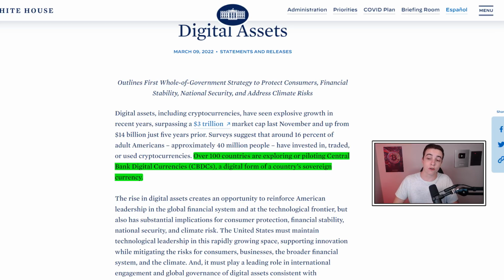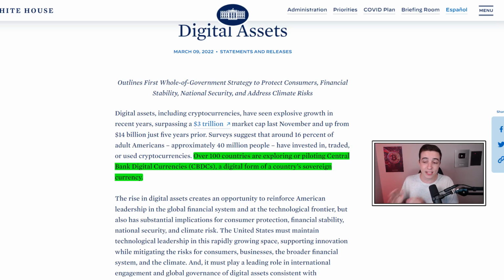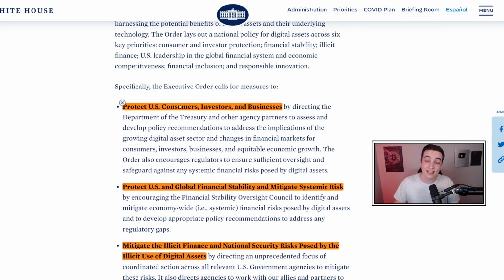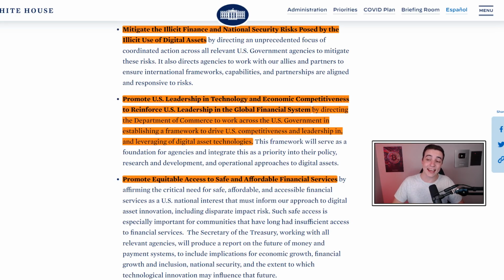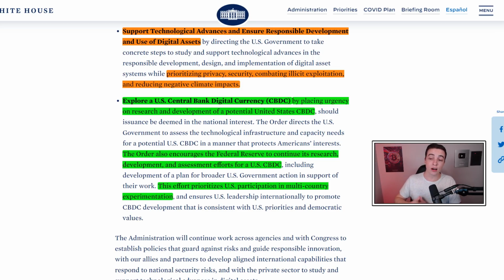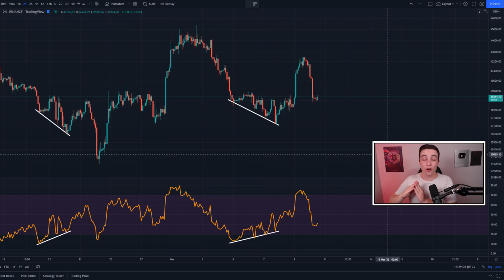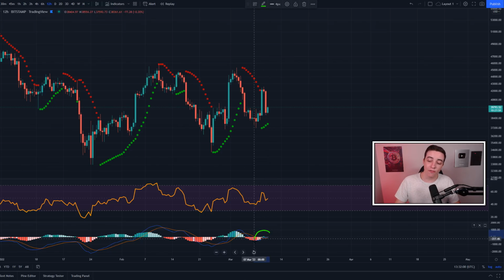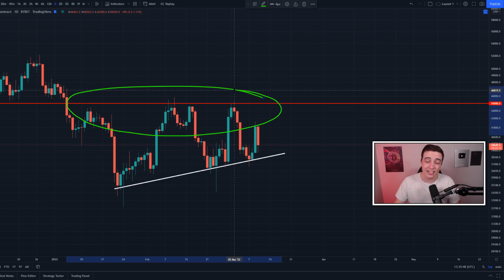CRYPTO EXECUTIVE ORDER 2022 EXPLAINED!! Bitcoin News Today & Bitcoin Price Prediction (BTC News)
Welcome back to the Crypto World! In this video I reveal my next Bitcoin Price Targets and my Bitcoin Strategy (Bitcoin Trading for Beginners) & the Crypto Executive Order 2022 Explained!

► I trade on Bybit 👈 (NEW $4,100 BONUS)*

Timestamps:
Crypto Executive Order Explained! 5:32
Bitcoin Technical Analysis! 5:32

- Crypto World -